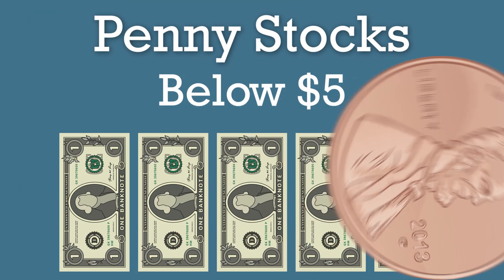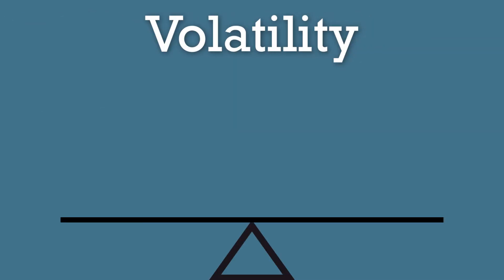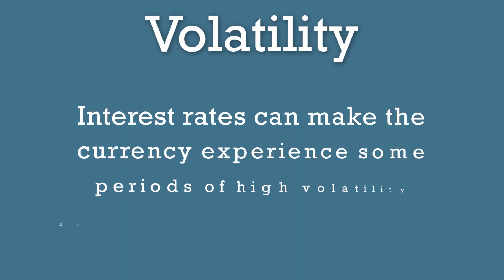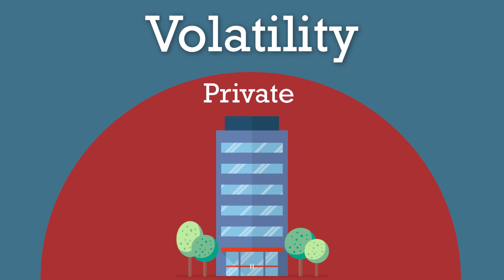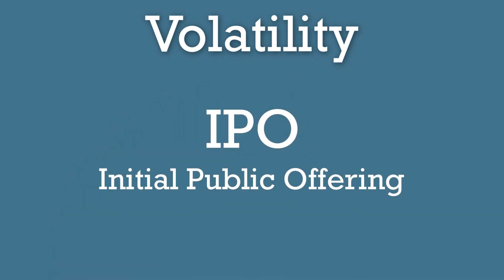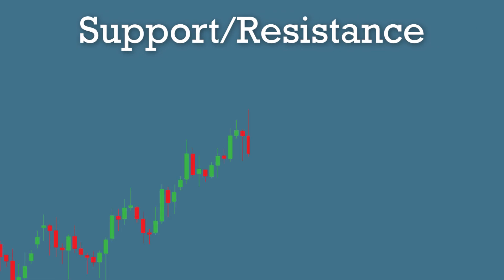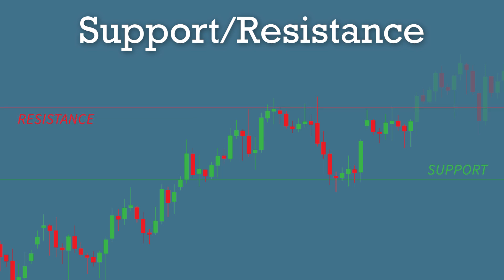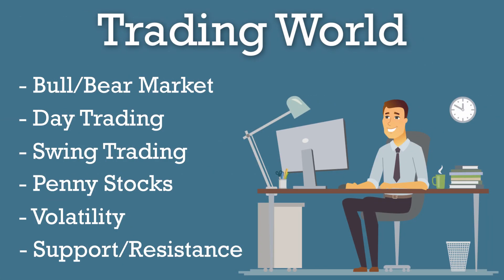Trading Terms You Need to Know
The trading world's jargon can get a little complicated, but don't fret. These are the terms you need to know to get a good start in the trading world.